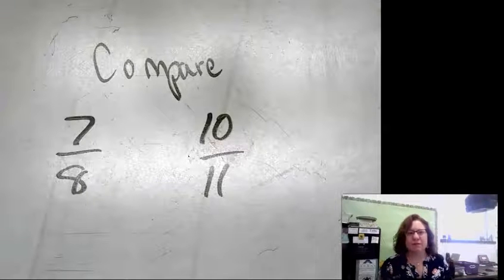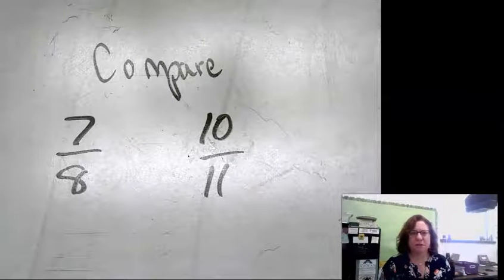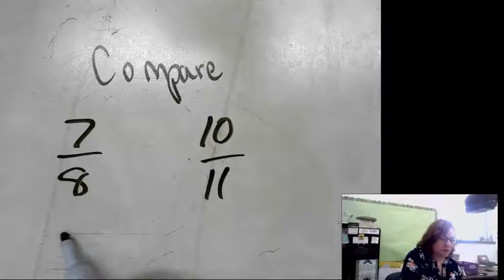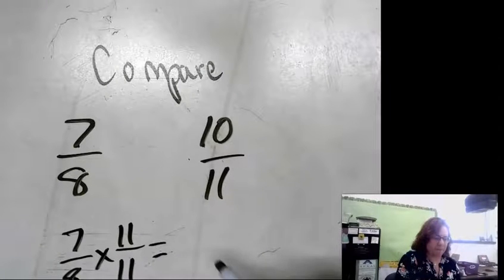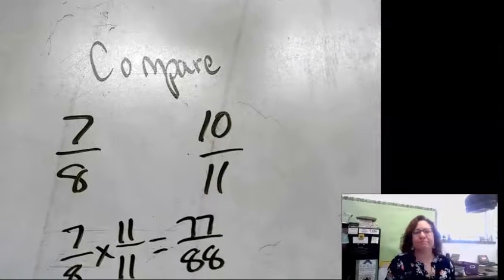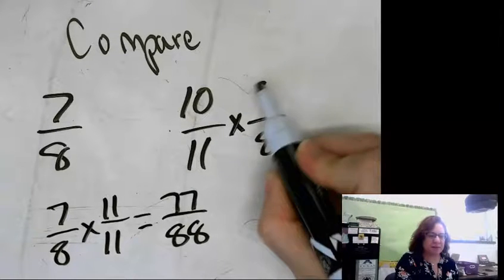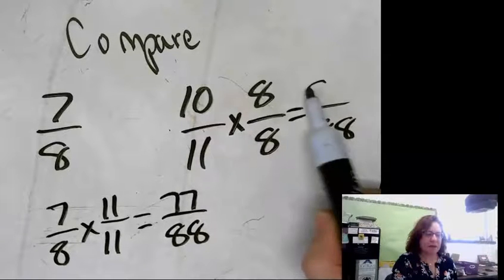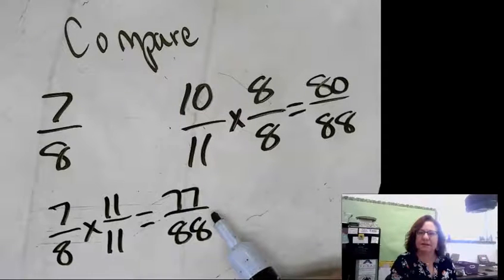IP 1.29.21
4th grade math 4.3D